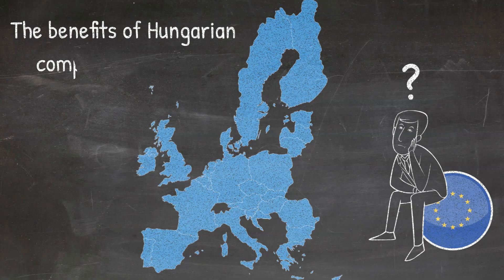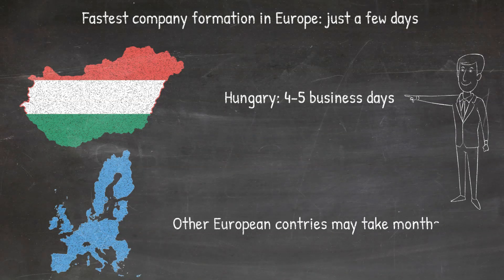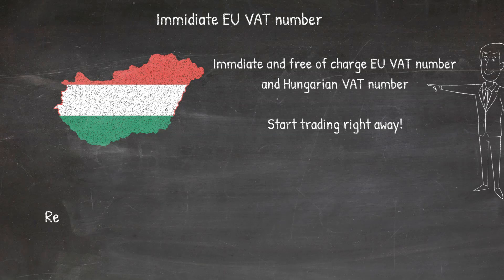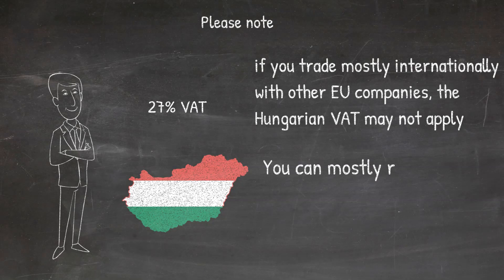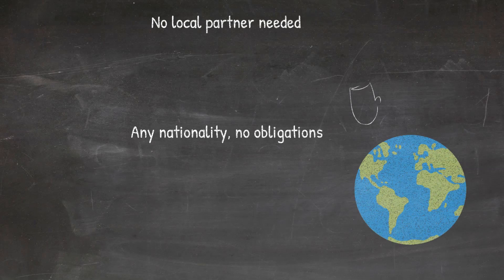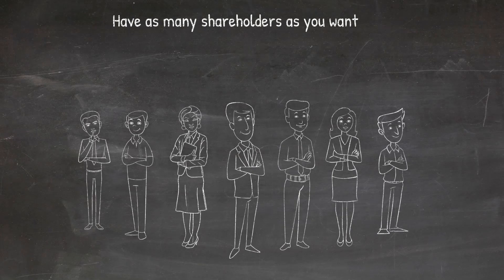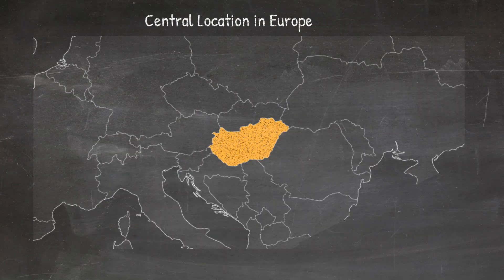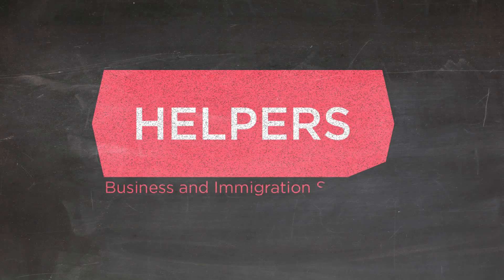Where is the best place to open a company in Europe?